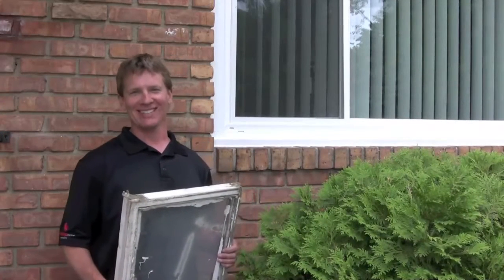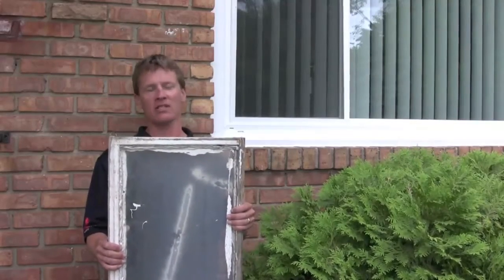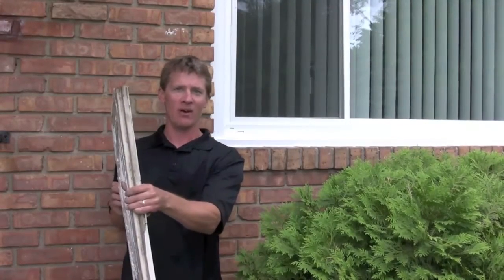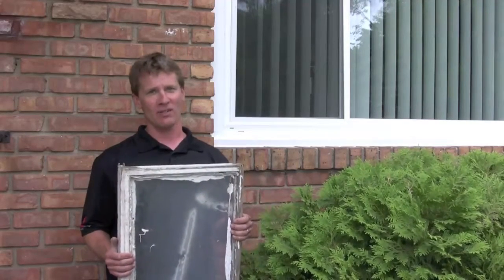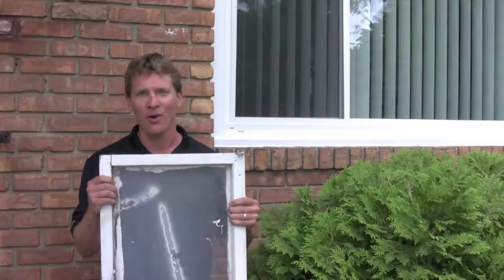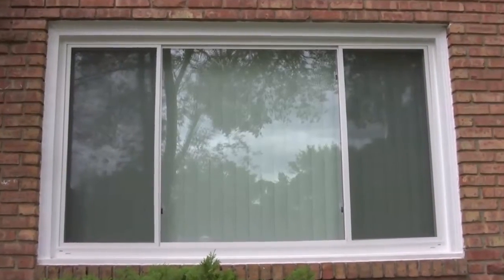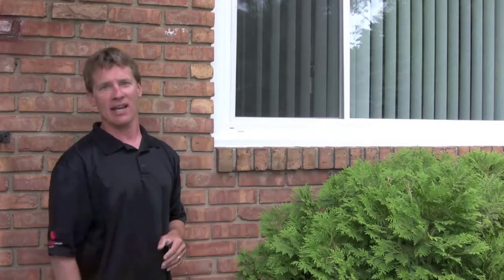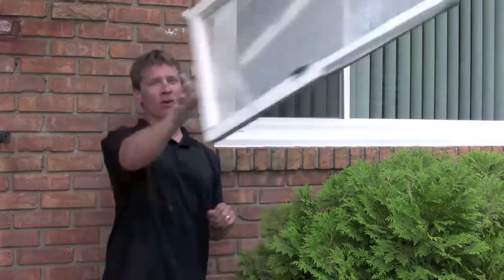Improve Moor - Nugget #3.mov